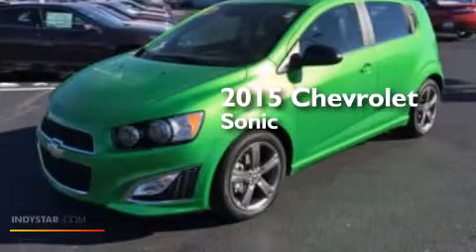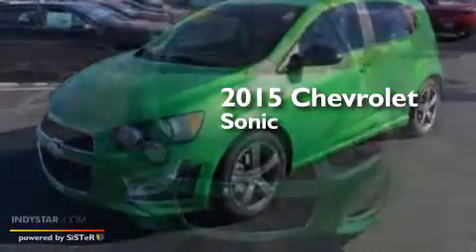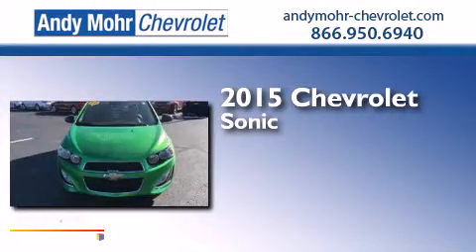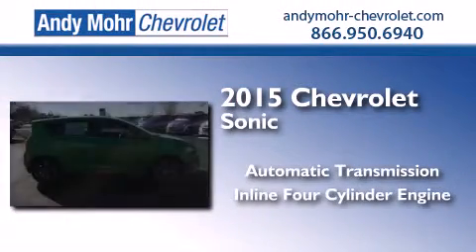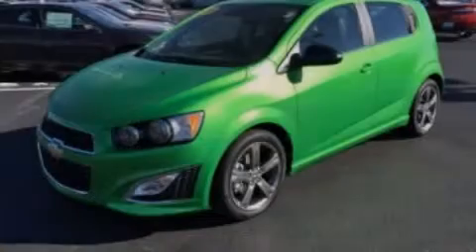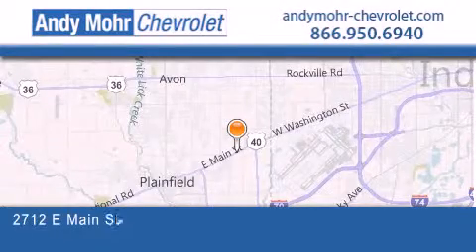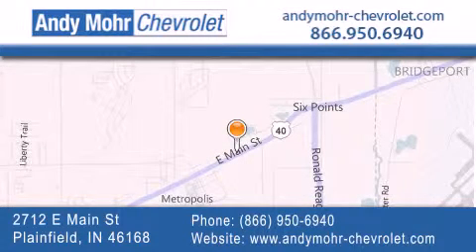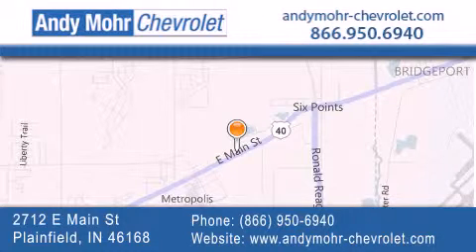2015 Chevrolet Sonic Plainfield IN 46168 PC5060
We've been honored to serve the Plainfield IN area , we promise that your experience at our dealership will exceed your expectations ! Year : 2015 Make : Chevrolet Model : Sonic Engine : 1.4L I4 16V MPFI DOHC Turbo Trans . : 6-Speed Automatic Exterior : Green Interior : Jet Black Stock : PC5060 Andy Mohr Chevrolet 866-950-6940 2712 E. Main Street Plainfield , IN 46168